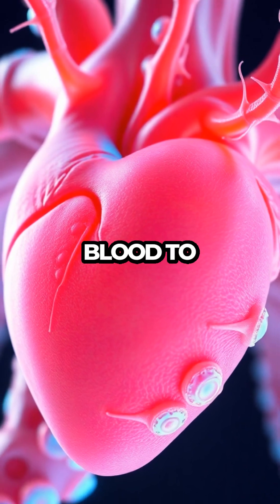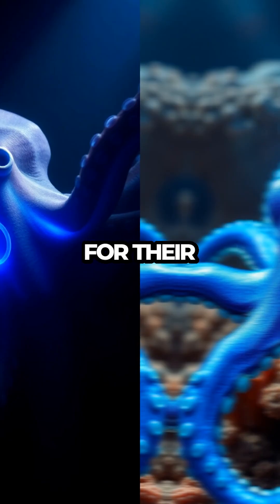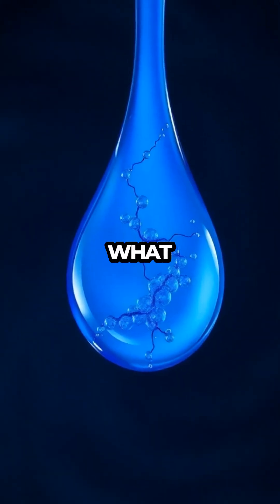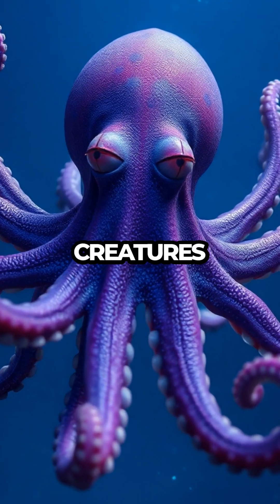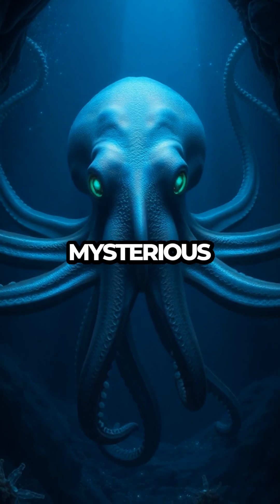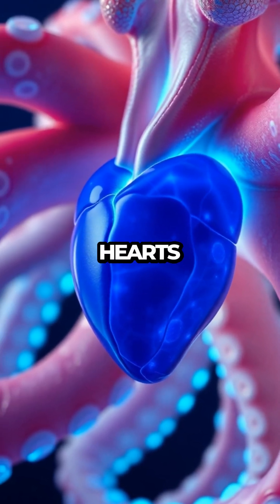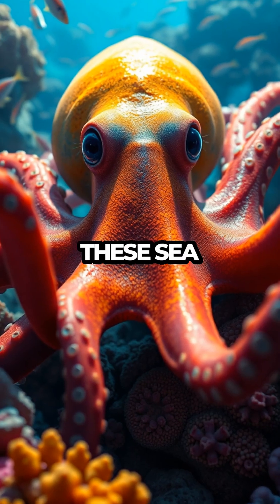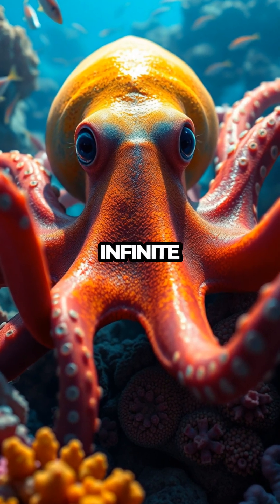Octopus Secrets: The Ocean’s Ultimate Escape Artist!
Did you know octopuses have three hearts and blue blood? 🐙💙 These incredible sea creatures can squeeze through tiny spaces, change colors instantly, and even use tools! Dive into the wild world of octopuses and discover mind-blowing facts that will leave you amazed! 🌊✨